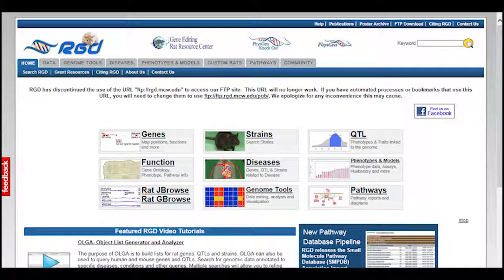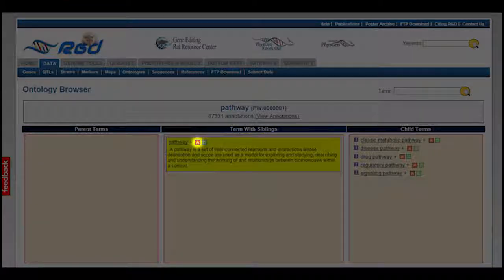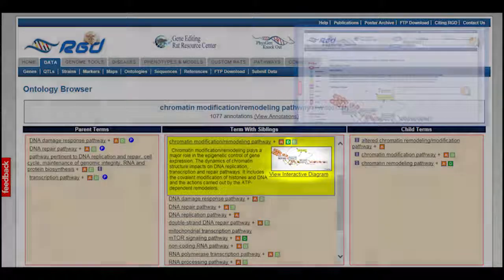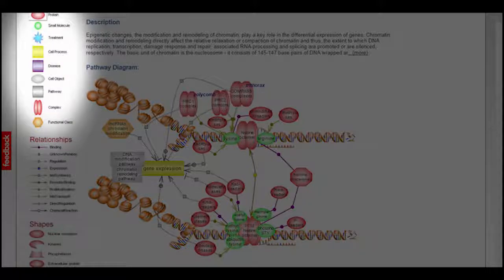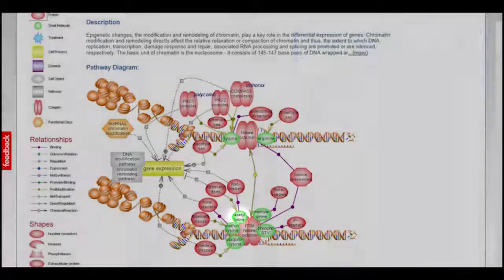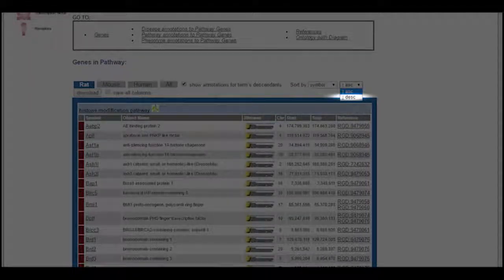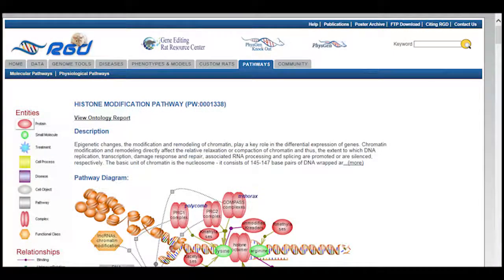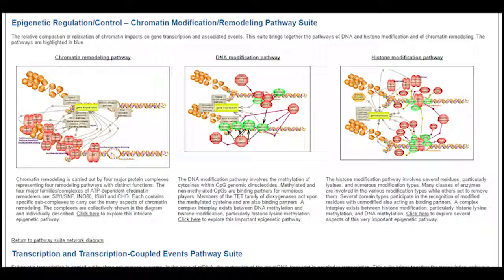Molecular Pathway Diagrams Tutorial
This video will demonstrate how to use the RGD Molecular Pathway Diagrams. You can access the Ontology Report for the pathway, view the description for the pathway with it's various interactions and components, and you can click on any of the pathway's interactive features to view more information about that entity.